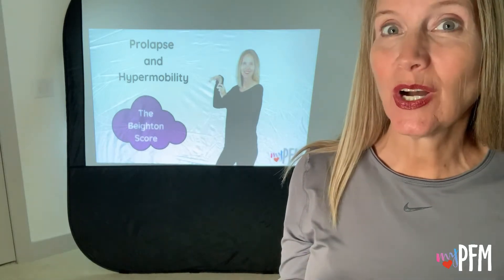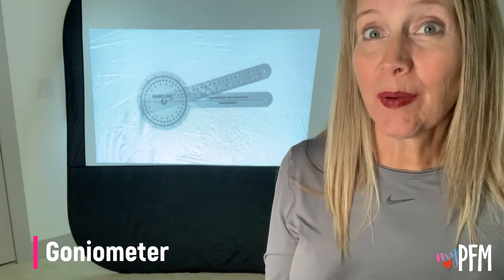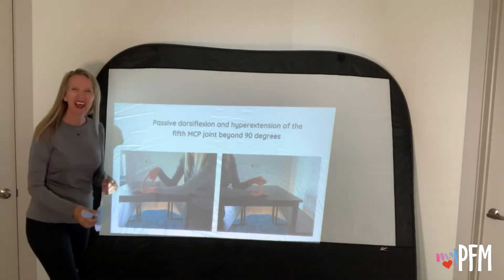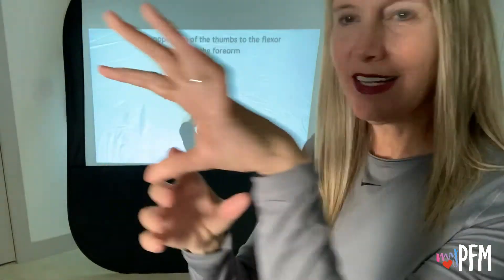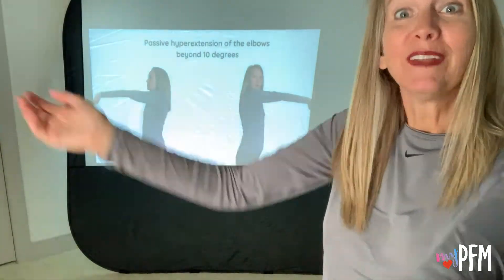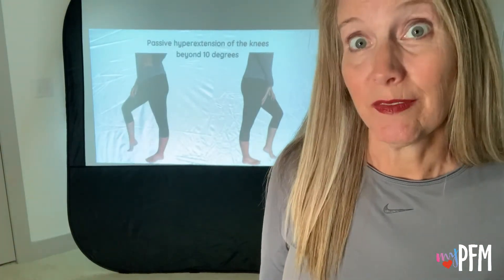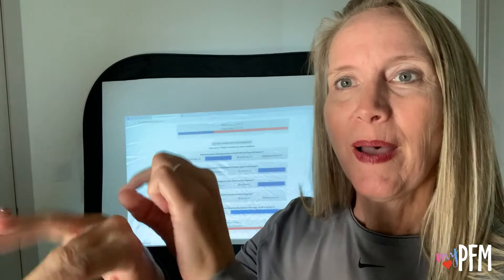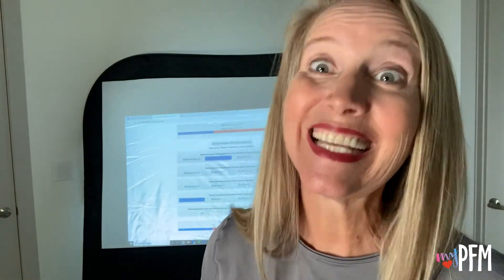Beighton’s Score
Hello friends!  Are you a very bendy, flexible person?  Have you ever heard of hypermobility?  The Beighton's Score is a quick screening tool that can be used to determine if you or your client's have signs consistent with being hypermobile.

There are several great resources on this topic that you might find helpful:
3) The site where the Beighton's scoring system can be found

Let me know if you have any questions or comments!  I'd love to hear from you friends! ~ Jeanice